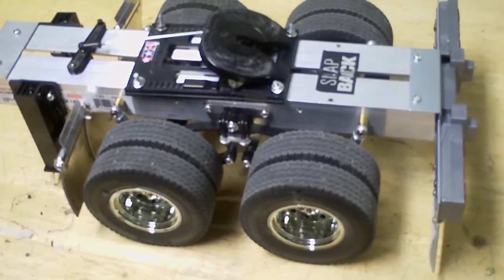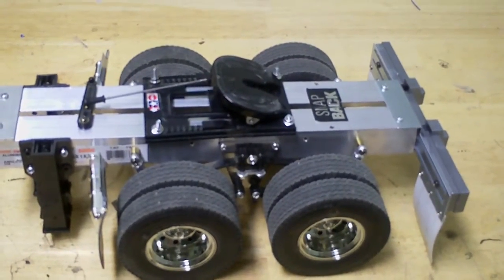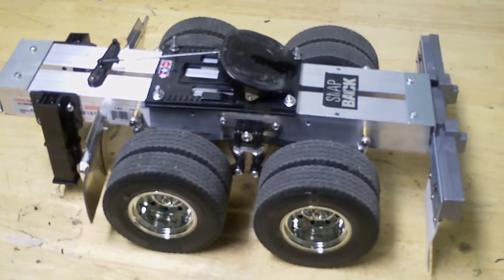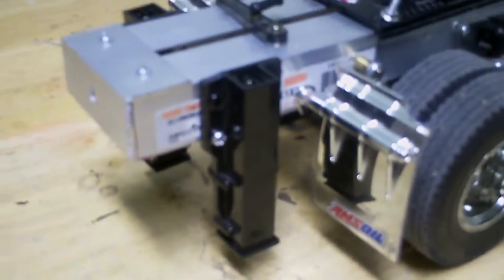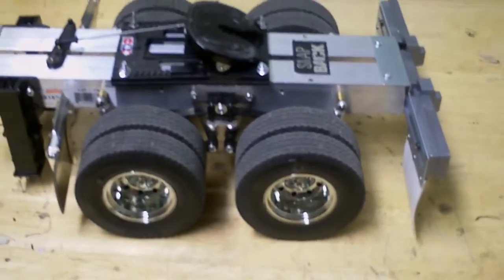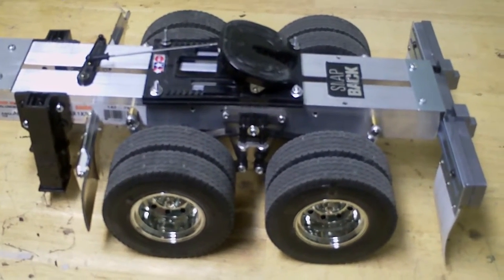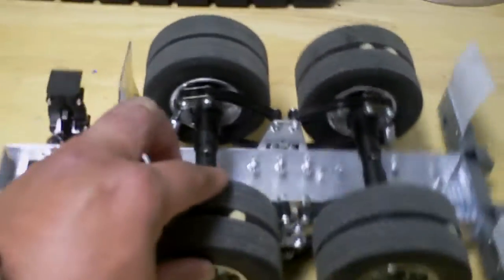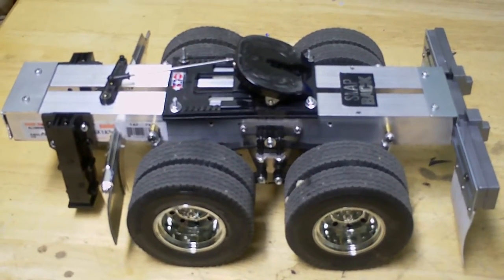Review of custume build tamiya dolly for trailer estension